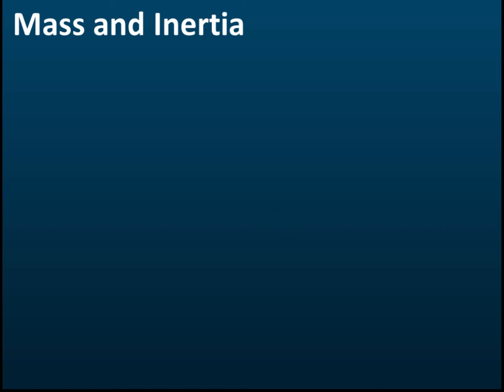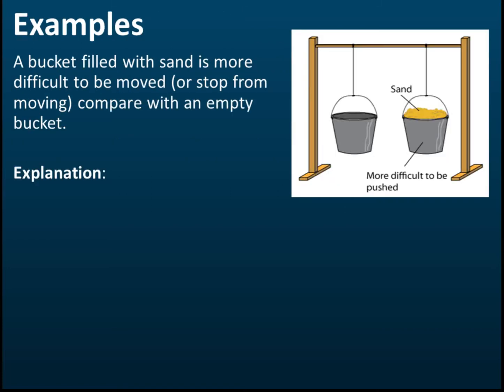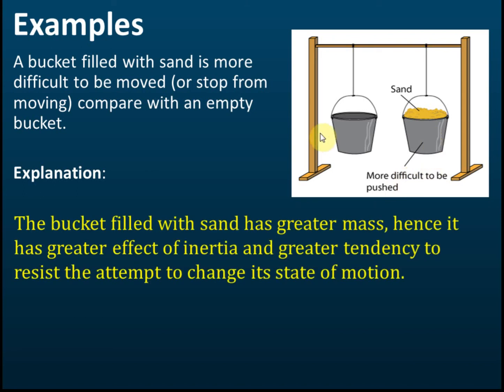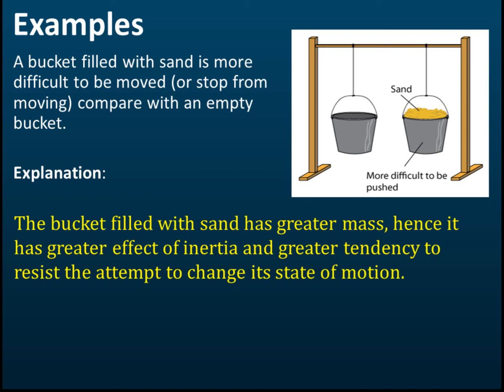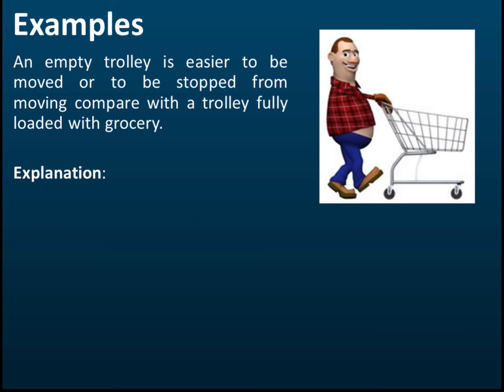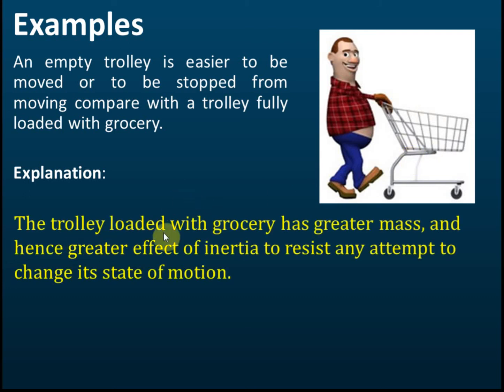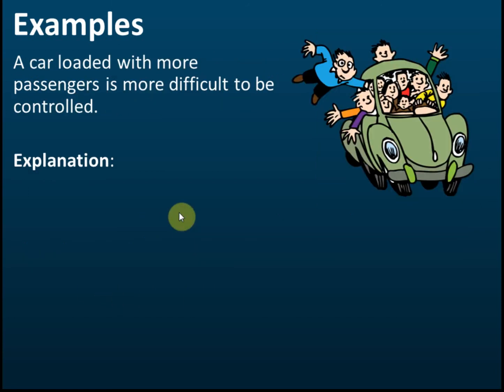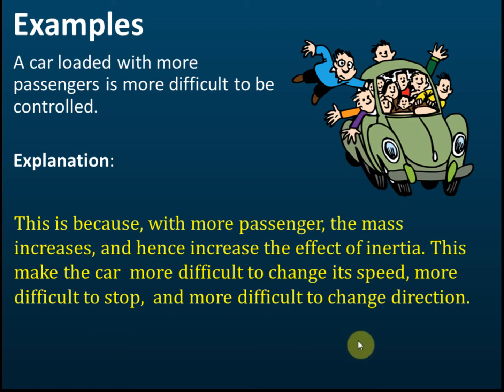Mass and Inertia | Physics | Force and Motion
Mass and Inertia | Force and Motion I